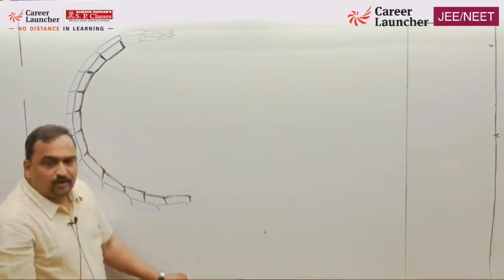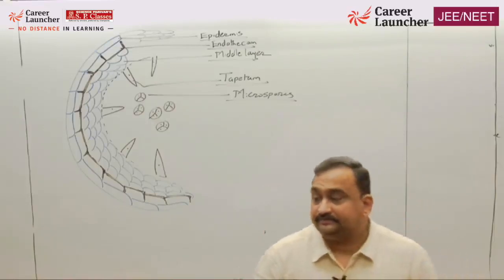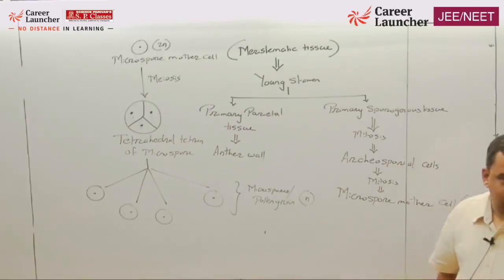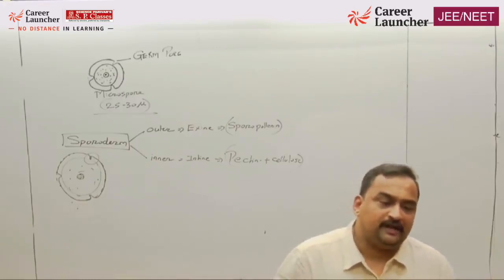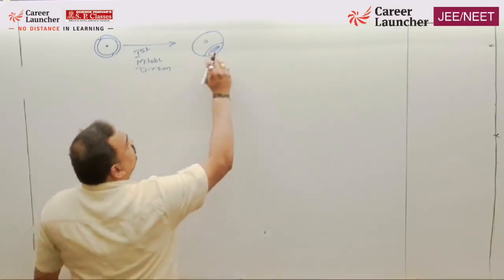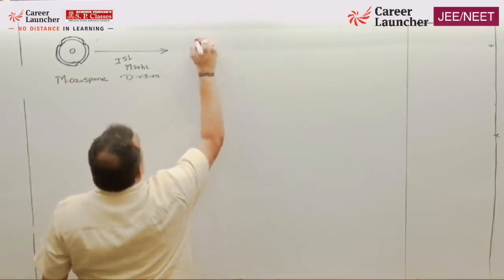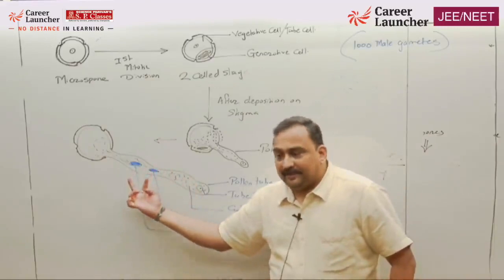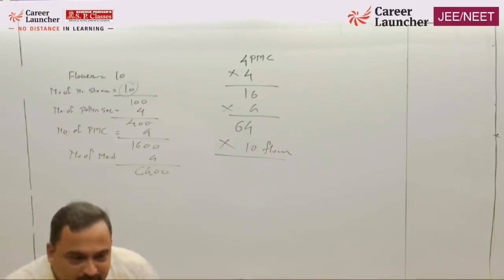Reproduction in Plants Lecture 4# Biology